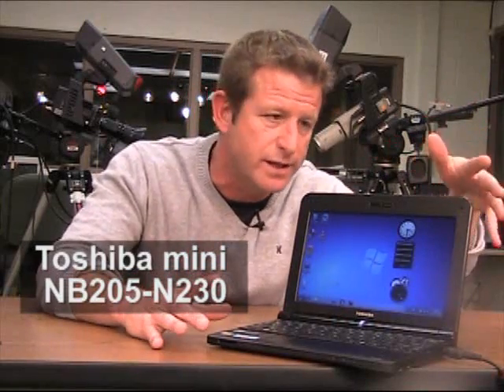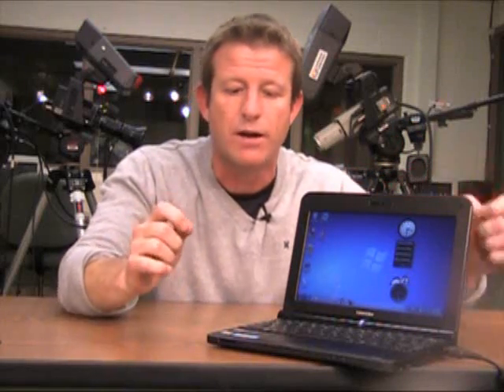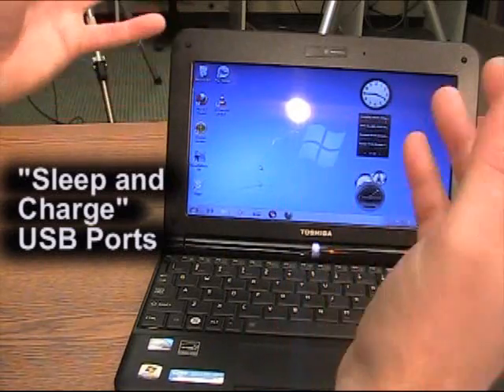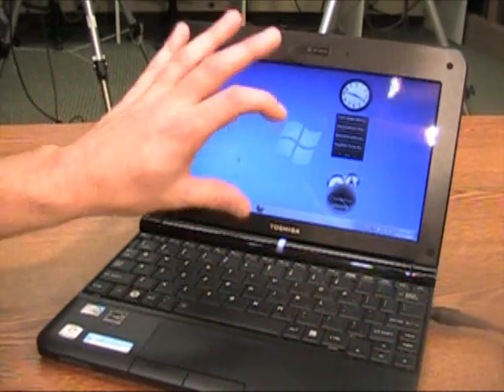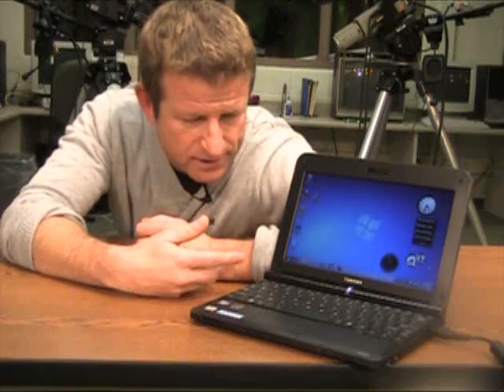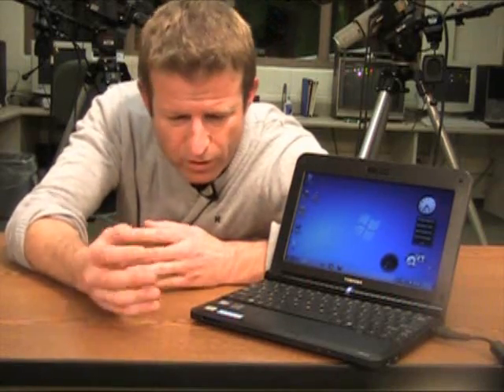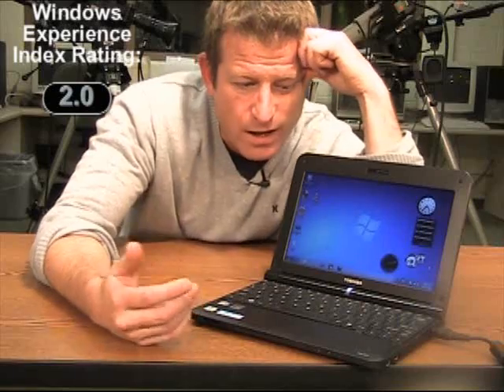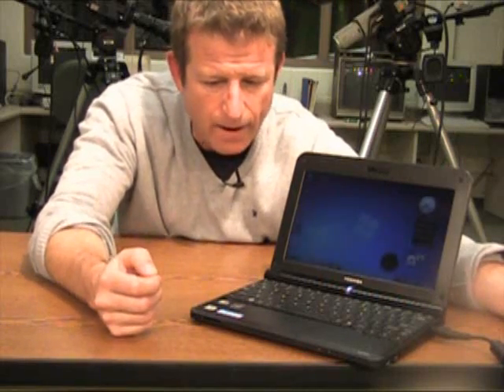SLJ Reviews the Toshiba NB205 netbook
Jeff Hastings test drives the Toshiba netbook loaded with Windows 7.